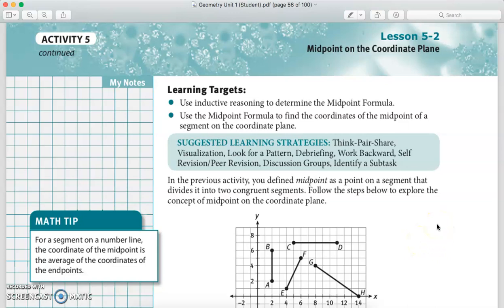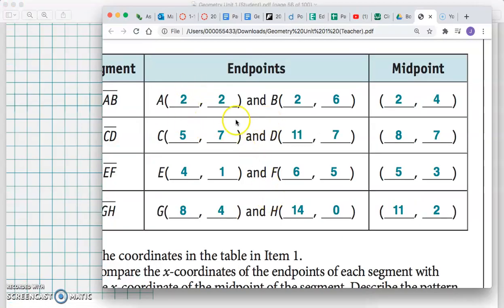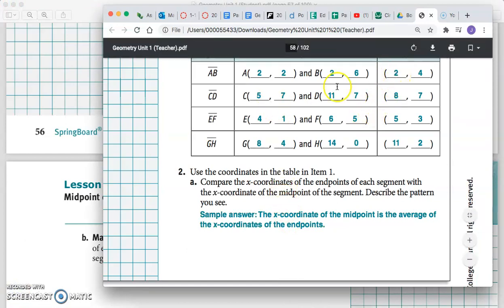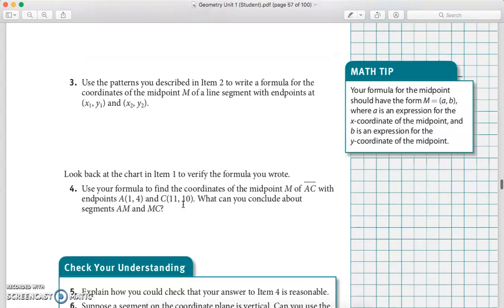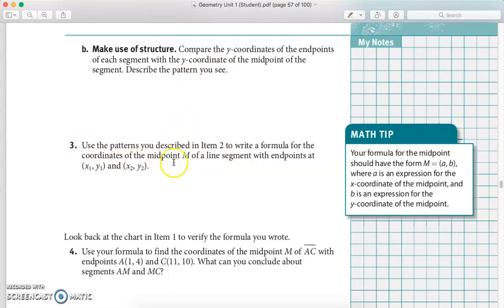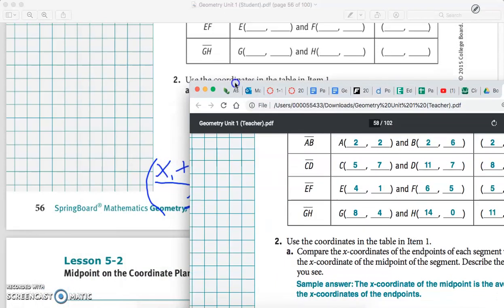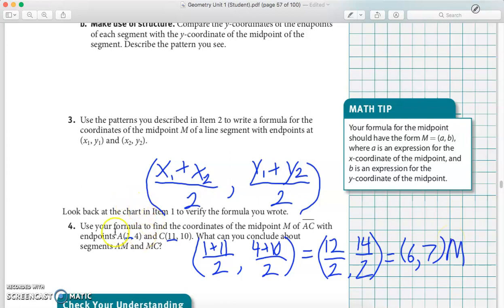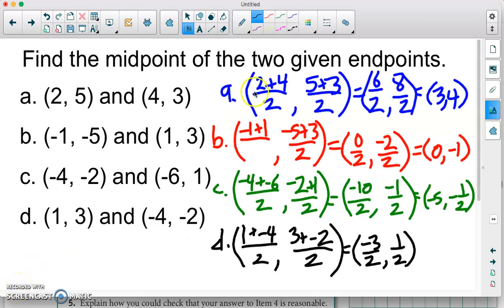5-2 Midpoint Formula Part 1